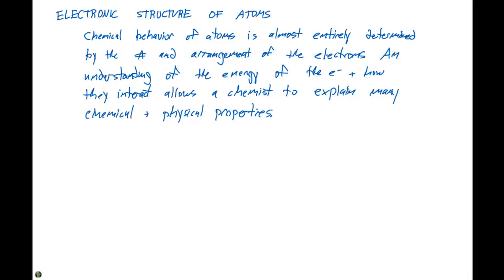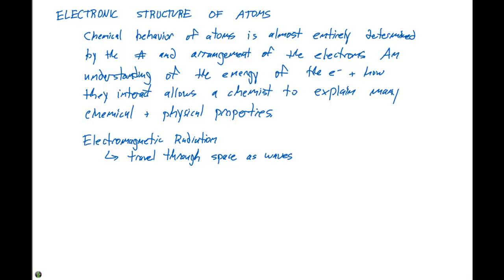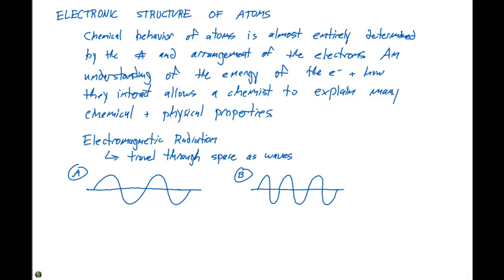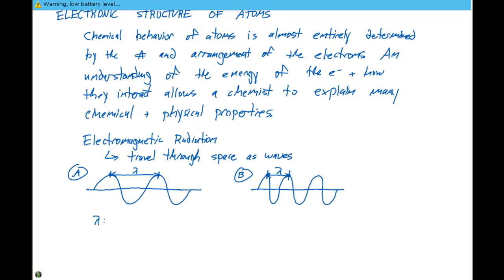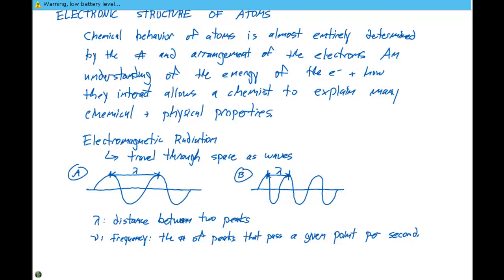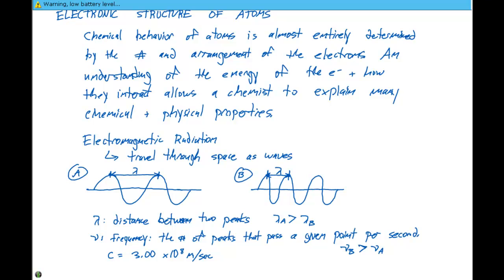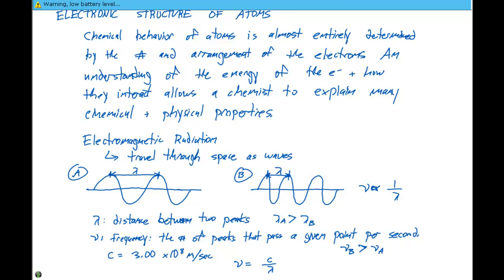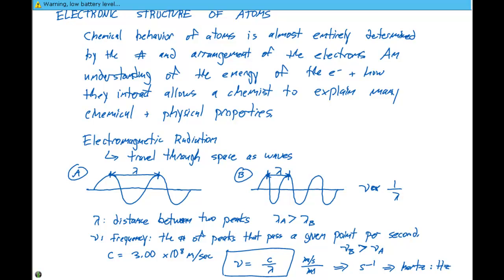Section 6.1 Electronic Structure of Atoms Overview 7;04